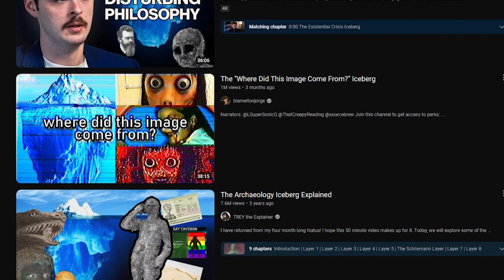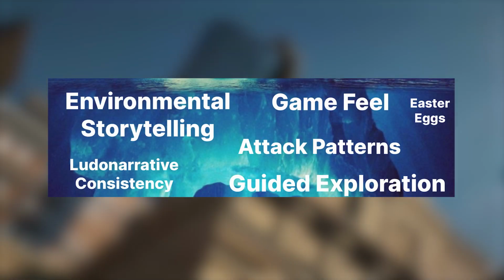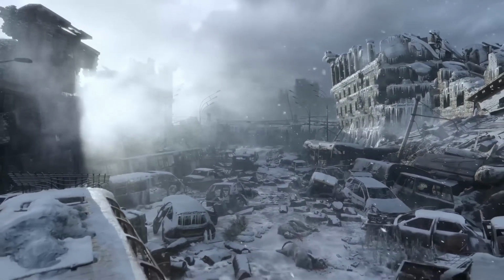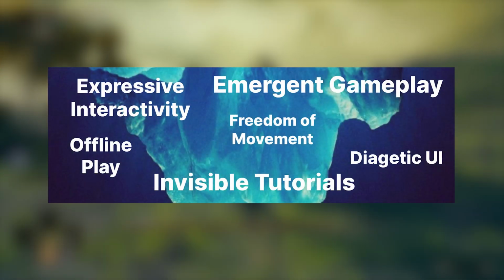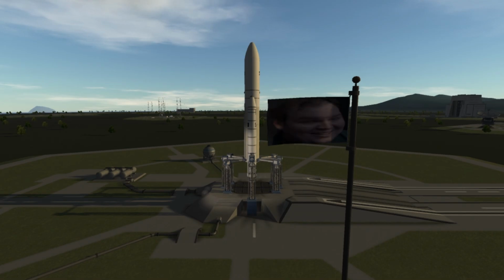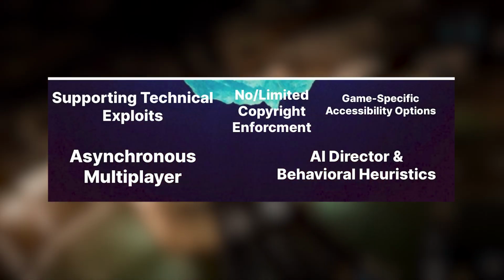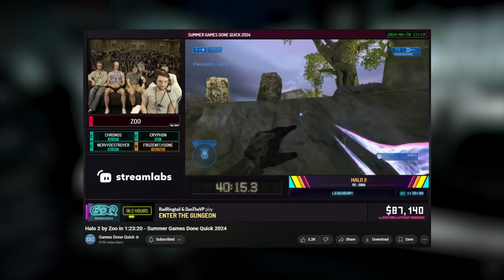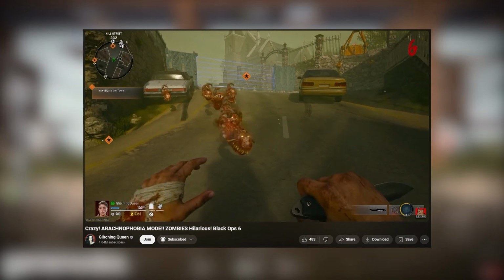Good Game Design Iceberg Explained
In this video, we tackle the Good Game Design Iceberg made by us here at GameDev.tv!